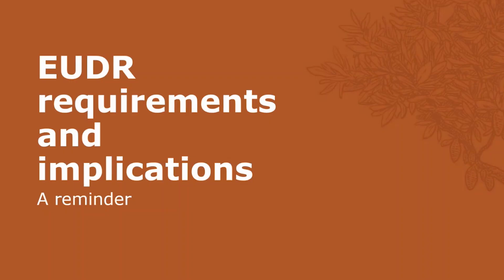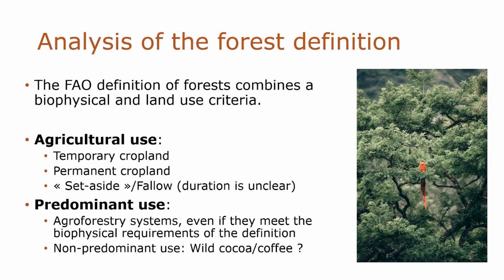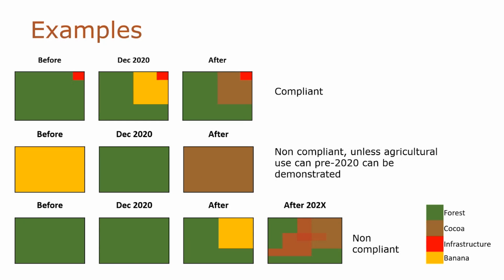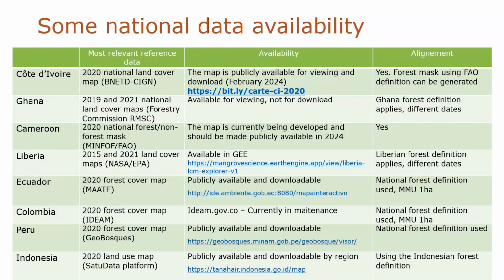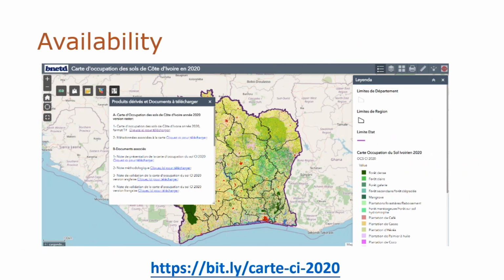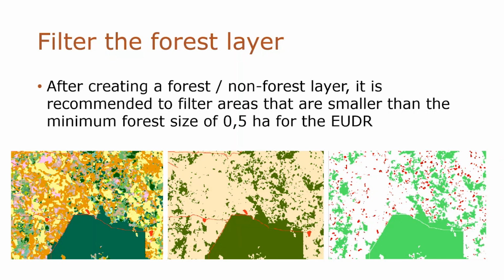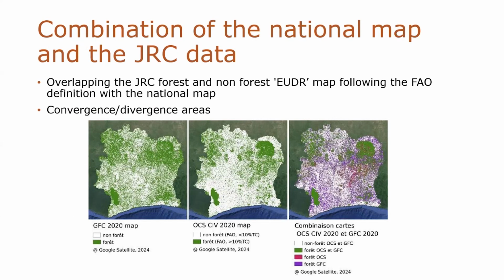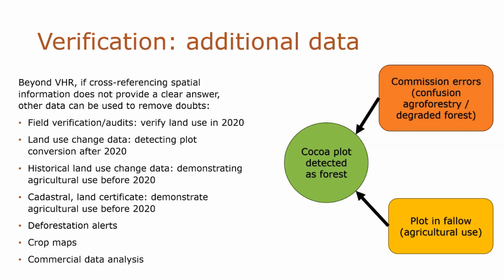Webinar: Use of national forest and land-use data in the context of EUDR due diligence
The European Union Deforestation Regulation (EUDR), which will enter into application on 30 December 2024, requires that operators placing relevant commodities – such as cocoa and its derived products- on the EU market to gather “conclusive and verifiable” information that these were not produced in a forest area that was converted to agricultural purposes after December 31, 2020. In the context of their due diligence process, operators may layer cocoa plot geolocation with data on forest cover in 2020 in order to assess the risk that the plot is located in an area that was forested before the cut-off date and manage that risk if necessary.

The European Forest Institute (EFI), as part of the European Union Sustainable Cocoa Programme, supports cocoa producing countries in developing policies, tools and data useful for ensuring and demonstrating cocoa sustainability. This presentation was delivered to members of the World Cocoa Foundation and the European Cocoa Association to share information and foster exchanges on best approaches to use national data in the context of EUDR diligence, using the example of national spatial data available in Côte d’Ivoire.

The presentation covers the following points:
• Reminder of the detailed requirements of the EUDR and the data implications for operators' due diligence
• State of play in terms of national and public data availability in cocoa producing countries
• Review of the main characteristics of the available Côte d’Ivoire national spatial data and approach to processing this data for the due diligence of the EUDR
• Additional spatial data that can be used to verify land use and the implications for risk analysis and risk mitigation methodology.